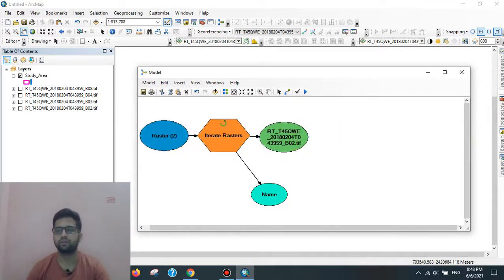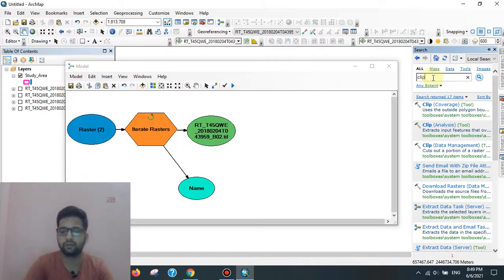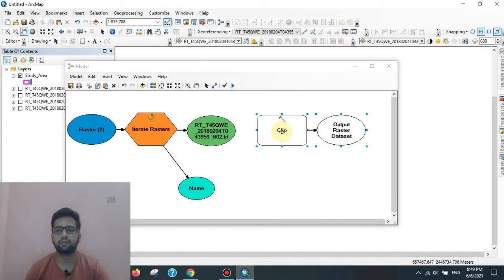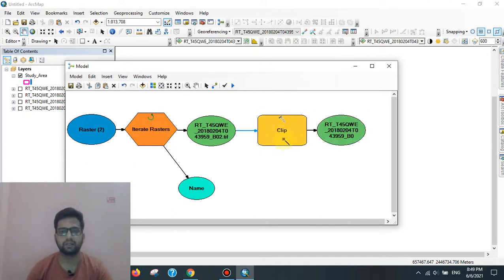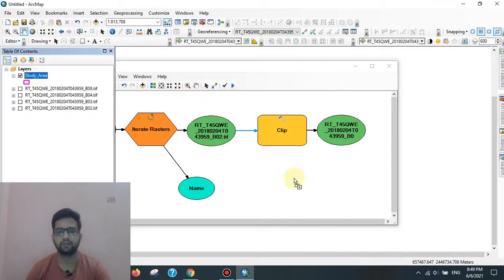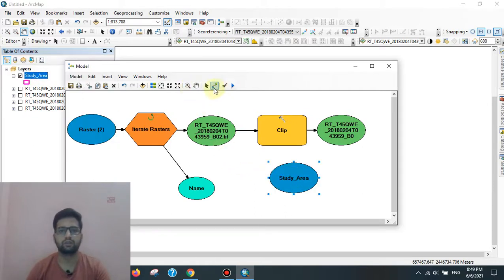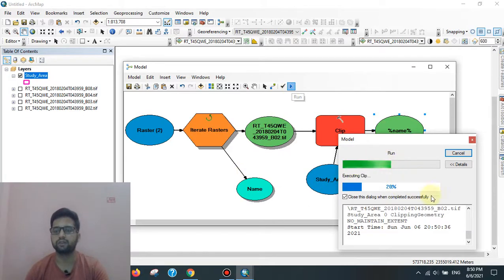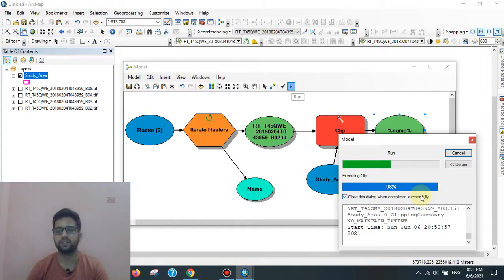Clip Multiple Raster images using one shape file in ArcGIS Model Builder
Welcome to Remote Sensing GIS Home. One-stop platform for Remote Sensing and GIS  Videos and Lectures on Remote Sensing and GIS Techniques and their applications. We want to provide a Brief explanation of the Practical Portion of GIS & Remote Sensing.

Welcome to Remote Sensing GIS Home YouTube channel, we hope you like our videos.
In this video, we show how to clip multiple raster images using one shapefile. Basically, an iterator is a model builder tool that will run the same process repeatedly until all inputs have been examined.

On this YouTube Channel:
 Brief explanation of Practical Portion of GIS & Remote Sensing